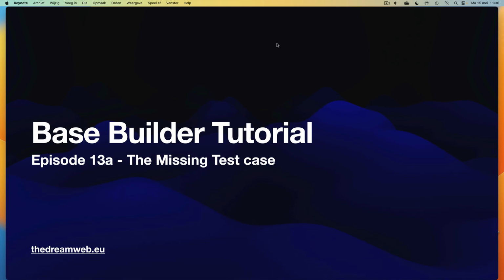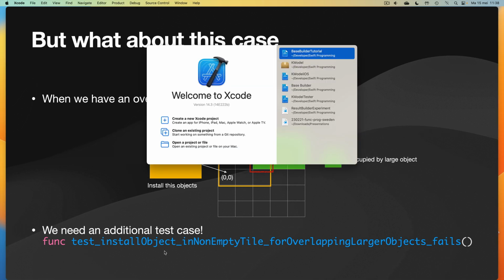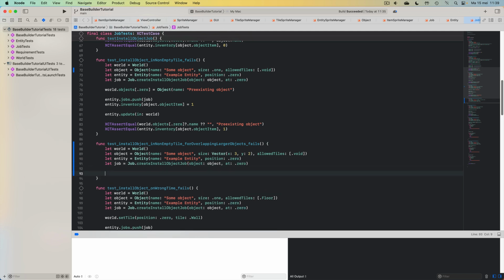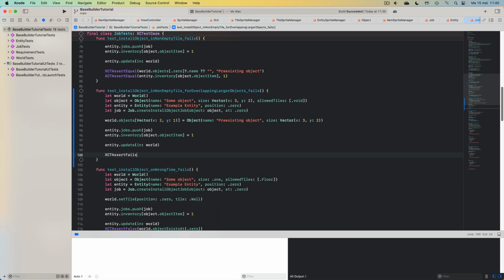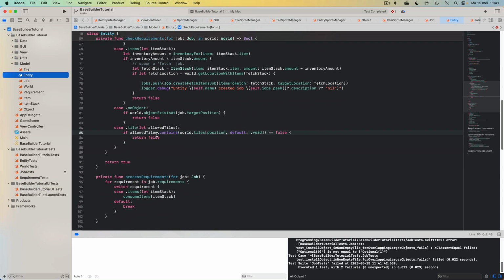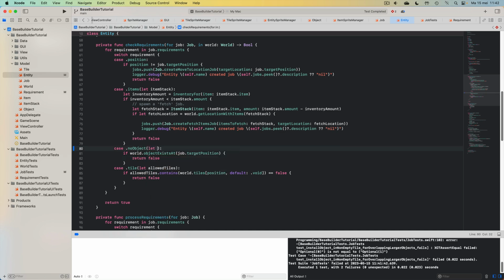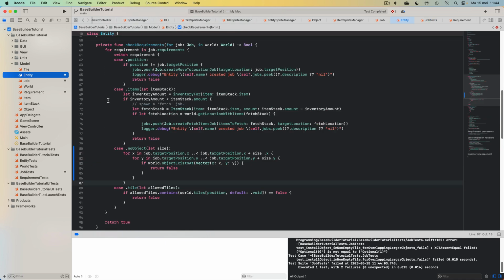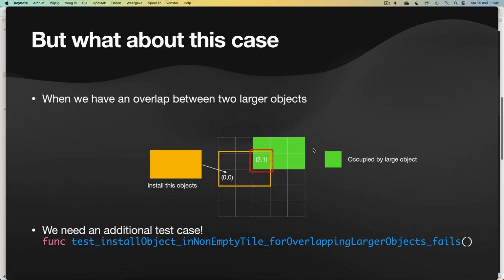Base Buider Tutorial using SpriteKit and SwiftUI - Episode 13a - Objects missing test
Just a quick follow up to yesterdays episode. We were missing a test case when checking for overlapping objects.